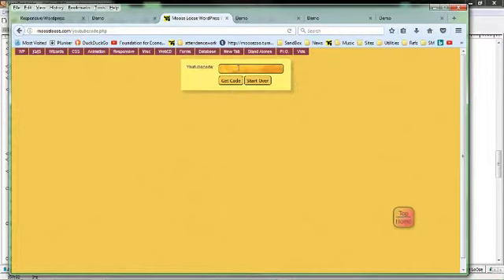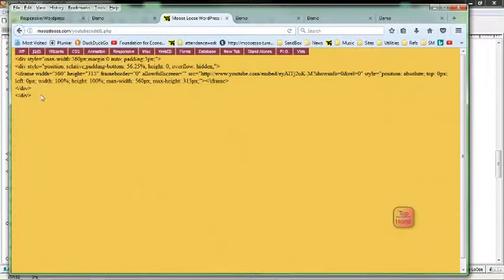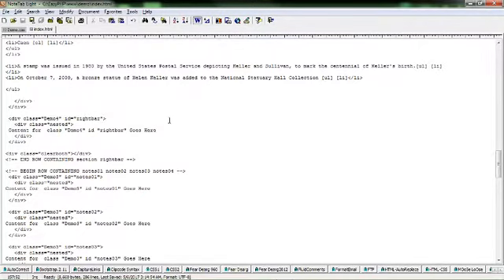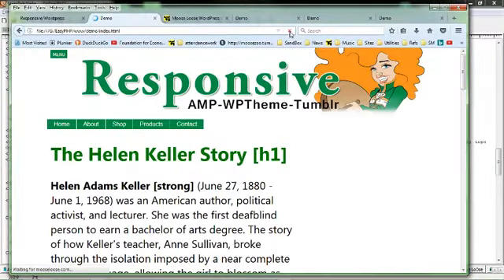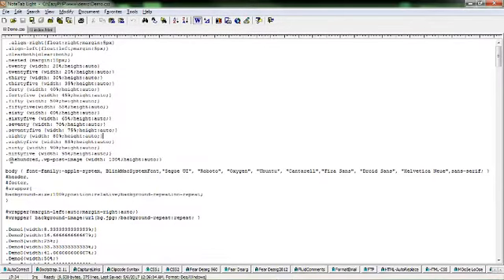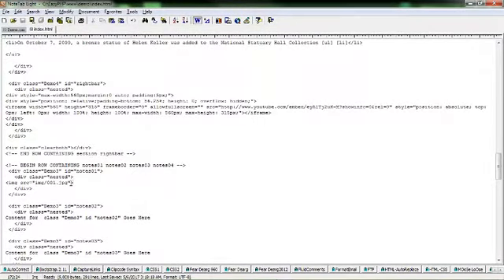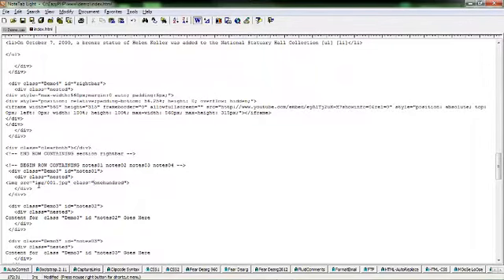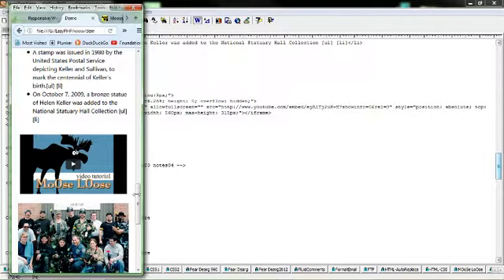Moose Loose Responsive Tool Part 4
Adding Responsive Youtube video and some more photos at 100%.